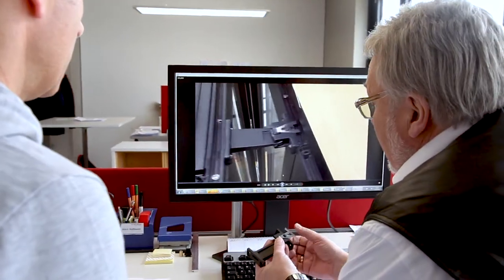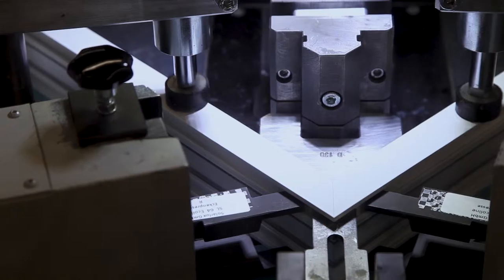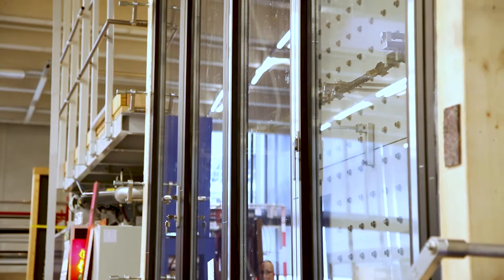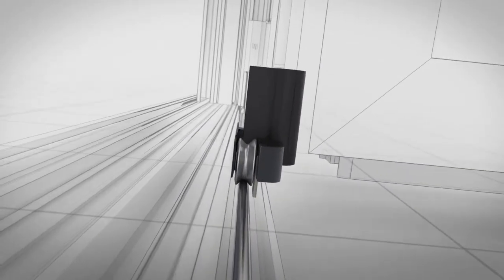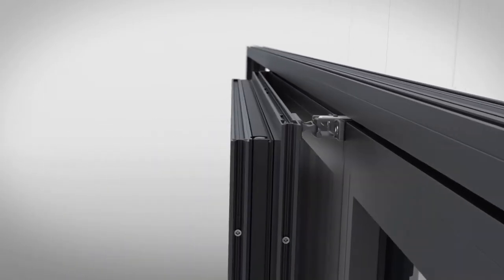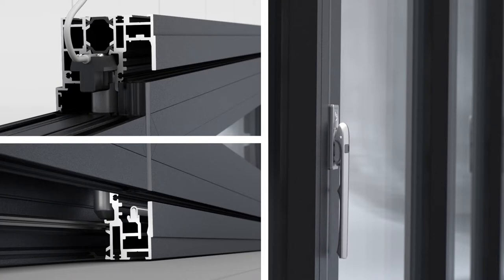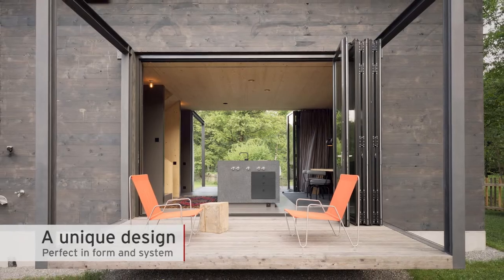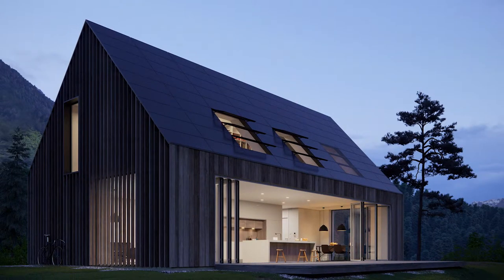SOLARLUX - The Bi-Fold Door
The Bi-Fold Door series combines design and precision engineering. It offers accurately fitting design options for every project, thanks to premium materials like aluminium or certified wood. Perfect functionality, excellent thermal insulation values, freedom of design, thanks to premium materials, and unlimited versatility.